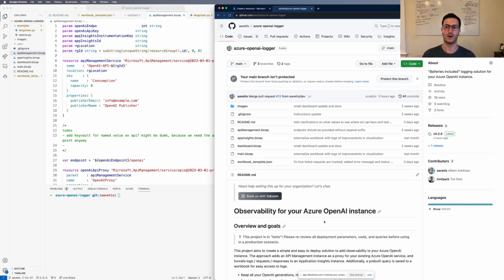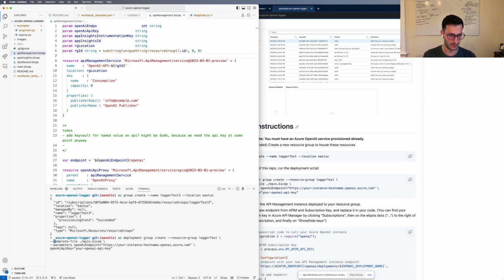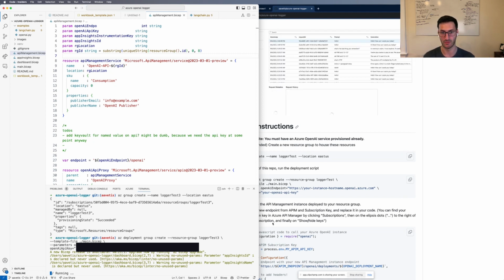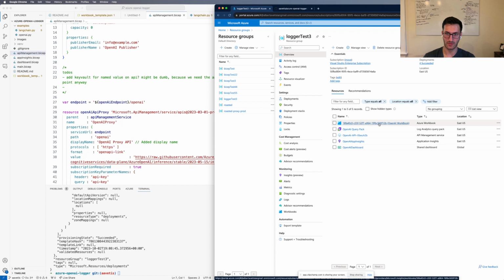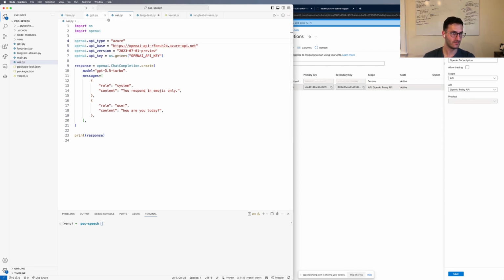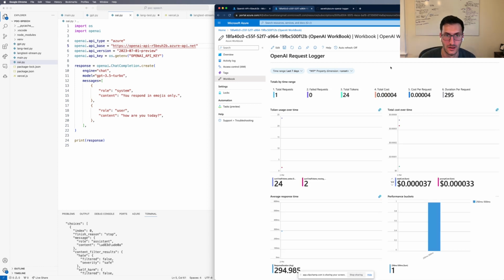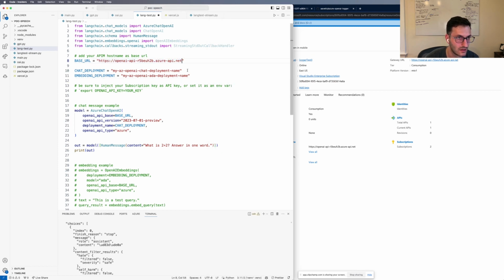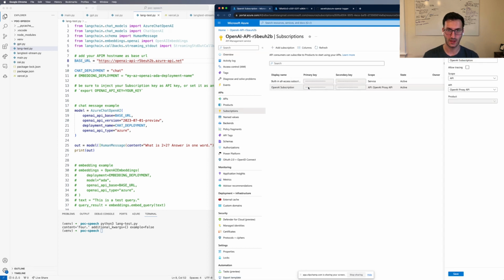PRIVATE Logging and Monitoring Azure OpenAI usage - Installation and Setup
A quick guide walking you through how to provision, setup, and use the logger repo. Feel free to drop any questions below.